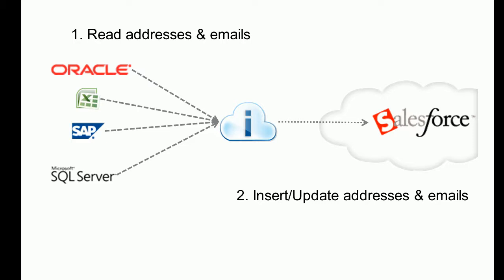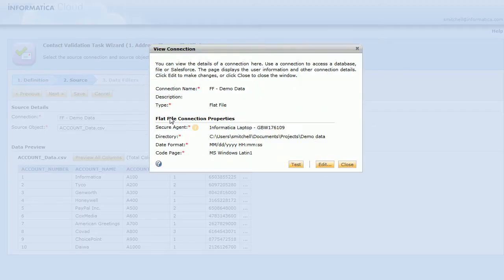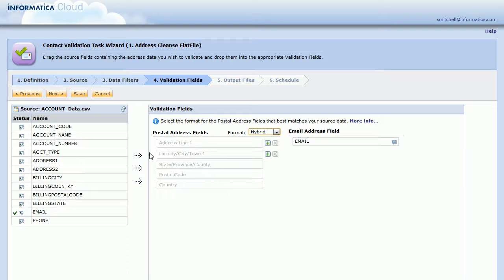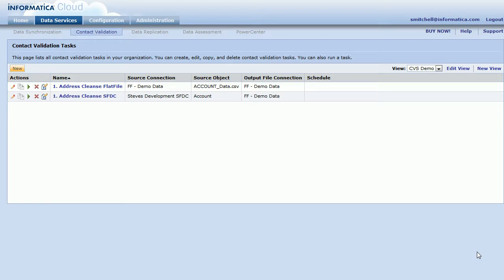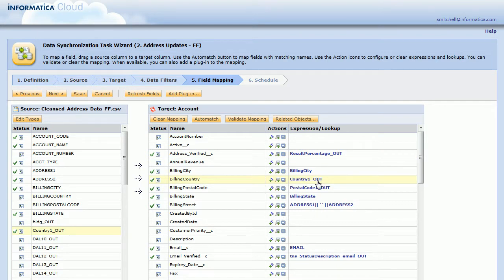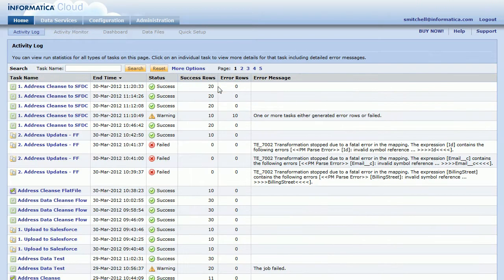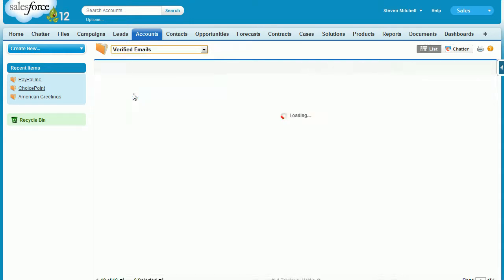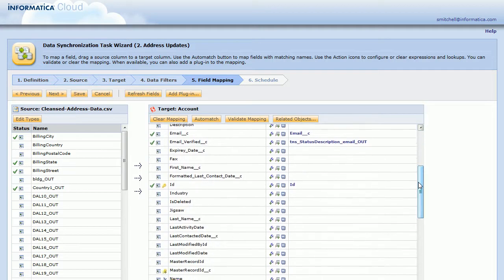First Contact - Contact Validation & Informatica Cloud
This is a walk through on how to use the contact validation service to cleanse your address and email data. Learn how to create a contact validation service using data from any source and then push this informatica into your CRM such as Salesforce.